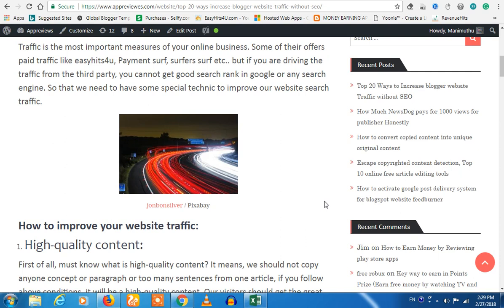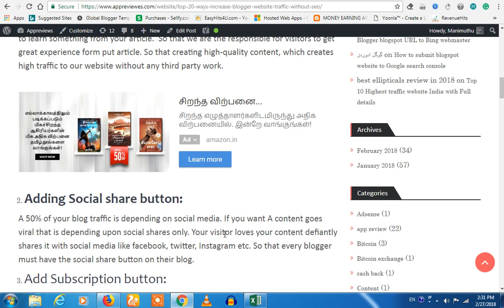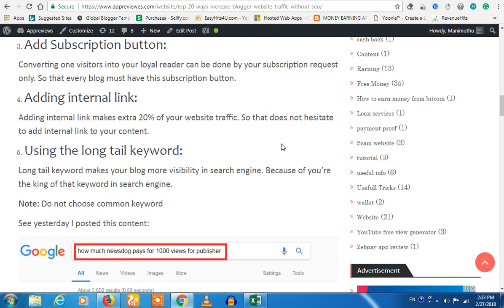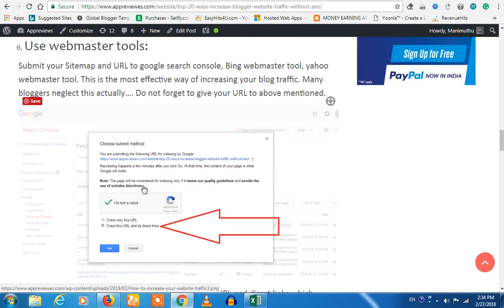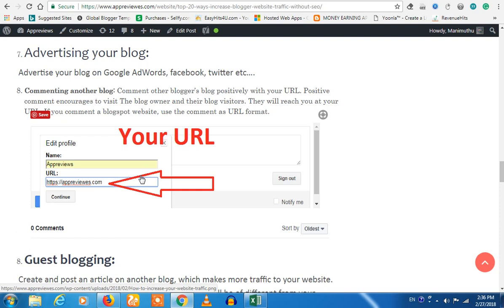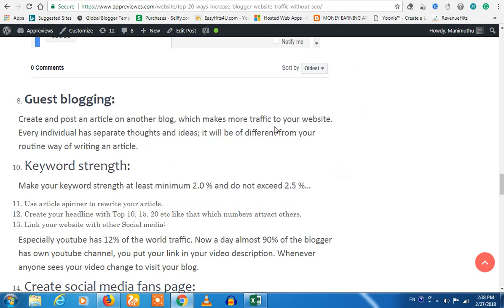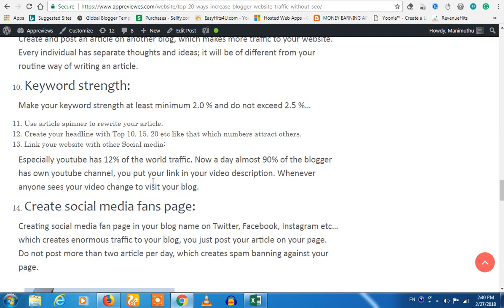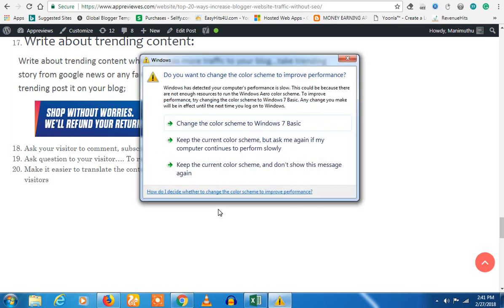How to increase your traffic without SEO in Tamil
1. Simple 'Amma' computer or Mobile is enough; which needs to be along with the operating system of windows7 or windows 10. If you are using mobile, we suggest you to use Desktop view.

2. Tamil is enough.

3. No Investment

4. You should have a bank account. (See our recommended bank for your adsense). SInce we have told, how bankers are cheating you and taking your money without informing you.

Join With us In Facebook: WordPress + Blogger + Adsense full support

For Whatsapp adsense + blogger + WordPress help Android App Tutorial